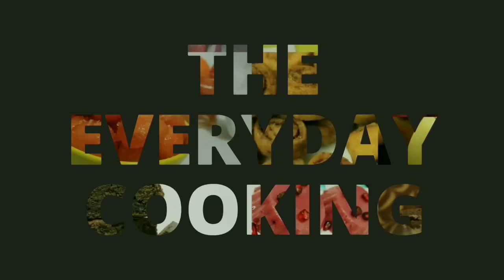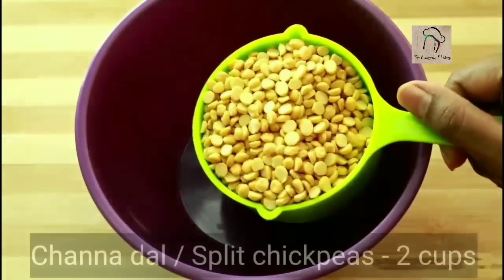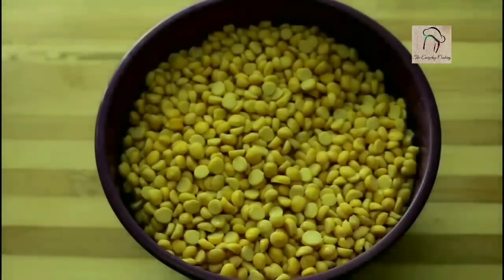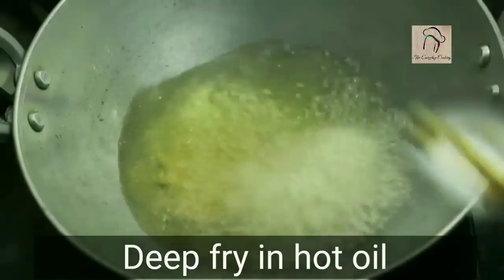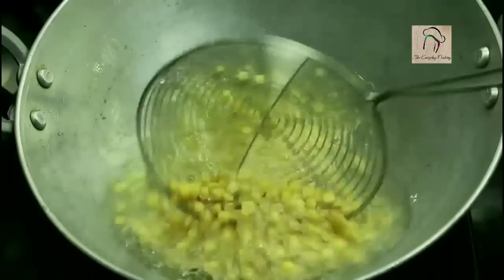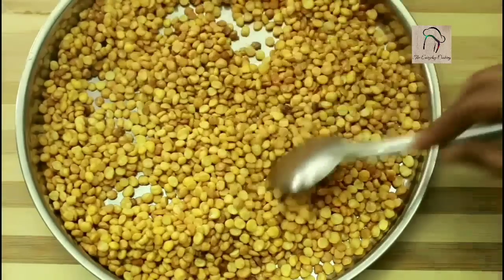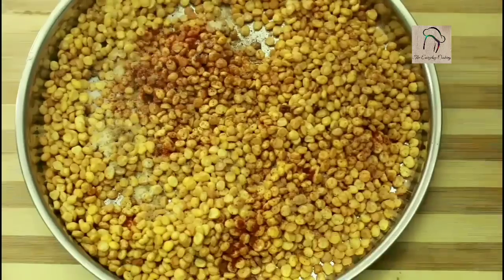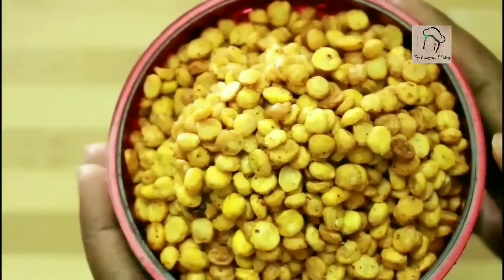Haldiram's channa dal fry - Split chickpeas fry - Snacks recipe - Quick evening snacks - Kids snacks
Crispy channa dal fry like haldiram's